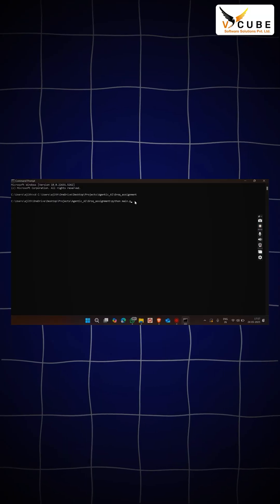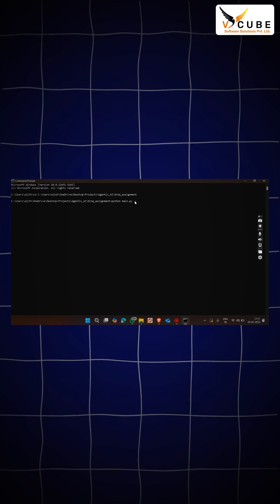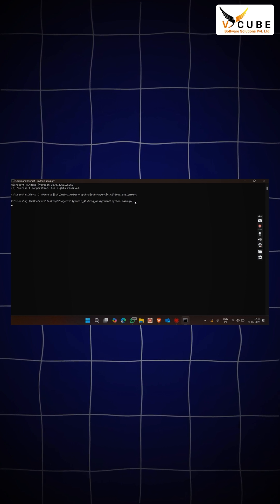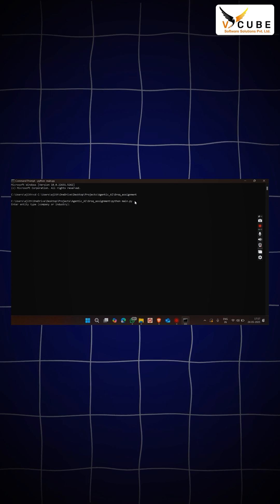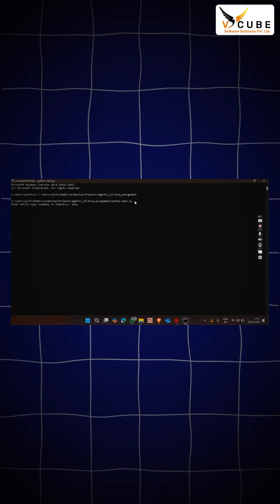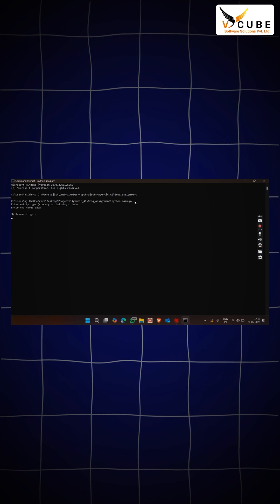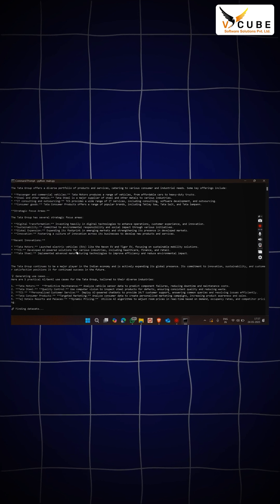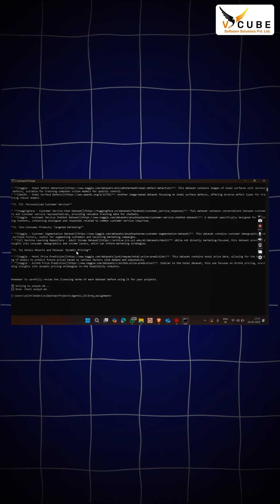💻 AI + Data Science Project Presentation by Student | V Cube Software Solutions|Best Softaware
Dive into the world of Artificial Intelligence & Data Science with this exciting project presentation by a V Cube Software Solutions student.

𝐖𝐚𝐧𝐭 𝐭𝐨 𝐛𝐮𝐢𝐥𝐝 𝐚 𝐜𝐚𝐫𝐞𝐞𝐫 𝐢𝐧 𝐀𝐈 & 𝐃𝐚𝐭𝐚 𝐒𝐜𝐢𝐞𝐧𝐜𝐞? 𝐒𝐭𝐚𝐫𝐭 𝐥𝐞𝐚𝐫𝐧𝐢𝐧𝐠 𝐭𝐨𝐝𝐚𝐲